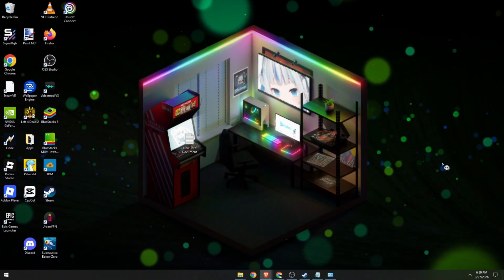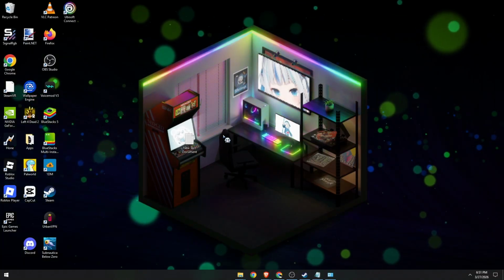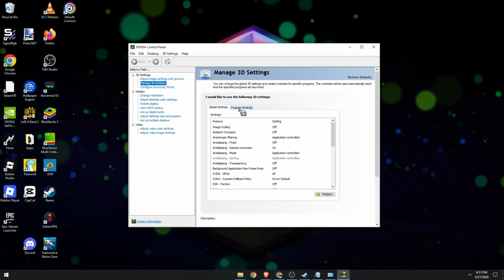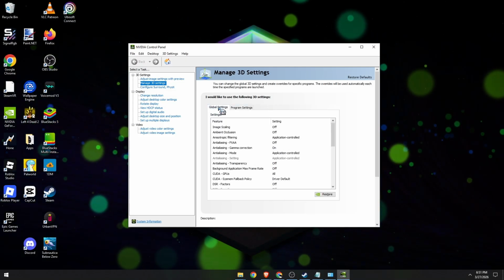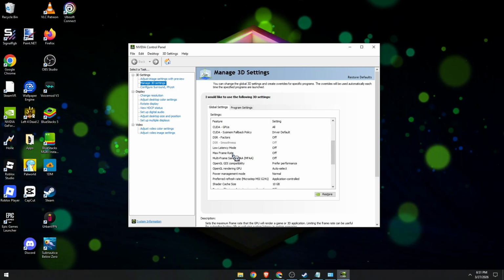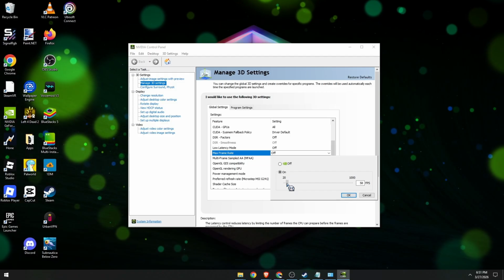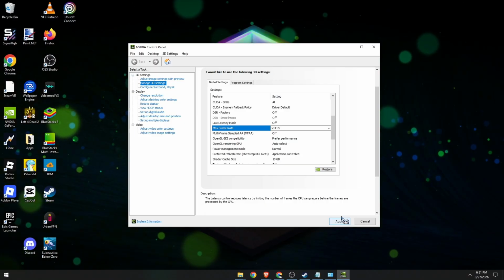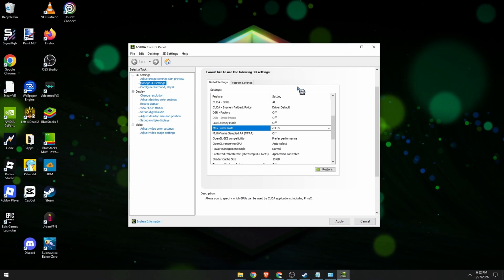How to Limit FPS in NVIDIA Control Panel in 2026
How to Set Max Frame Rate in NVIDIA Control Panel in 2026

Limiting FPS (frames per second) in the NVIDIA Control Panel is a useful way to improve system performance, reduce screen tearing, and lower GPU usage. By capping FPS, users can create a more stable gaming experience and prevent unnecessary strain on their hardware.

In this video, you’ll learn how FPS limiting works within the NVIDIA Control Panel and what users should understand when adjusting these settings. Frame rate caps can help maintain consistent performance, especially on systems where running at maximum FPS is not necessary.

Understanding how GPU settings impact performance can help you optimize your system for better efficiency and smoother gameplay. Adjusting FPS limits can also help reduce heat generation and power consumption.

Whether you are gaming, using demanding applications, or optimizing your system, this video provides helpful insights into capping FPS in the NVIDIA Control Panel and improving your overall experience.